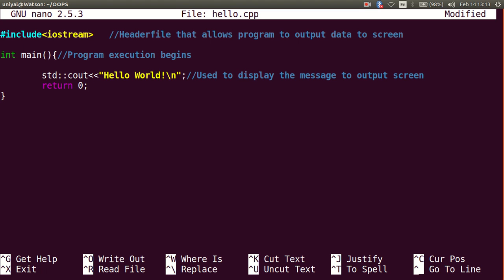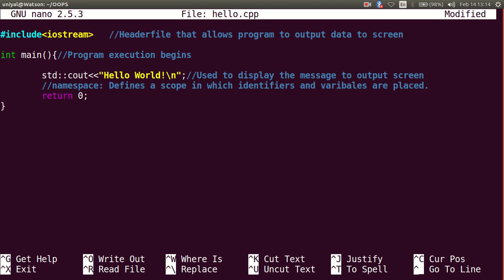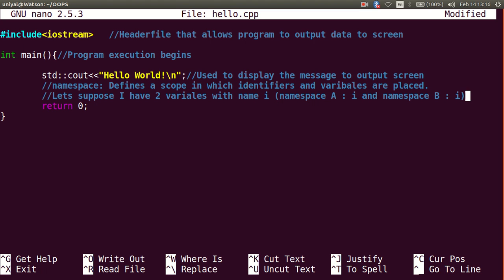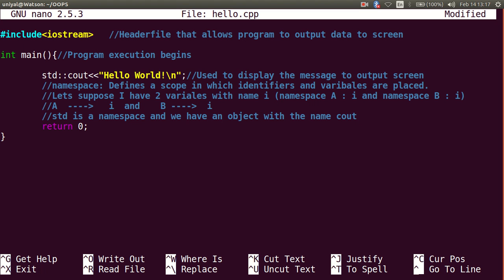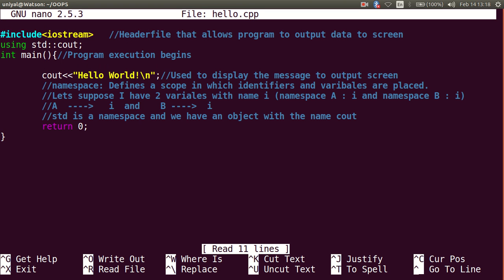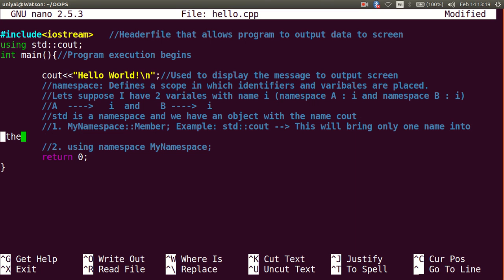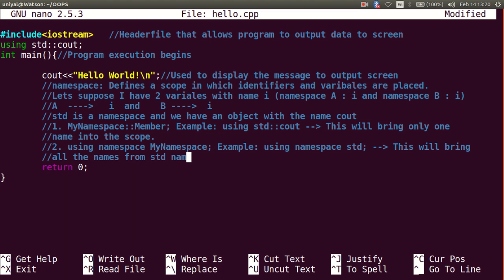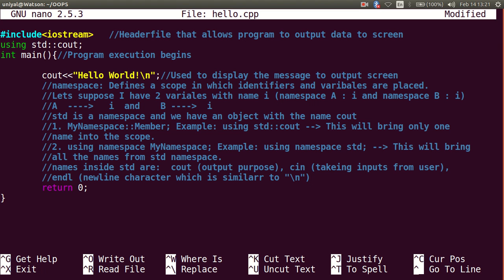The Easy Concepts | Lec 6: Understanding namespace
This tutorial is an introduction to namespace and its use in C++ program.